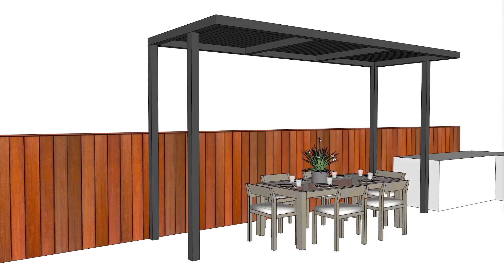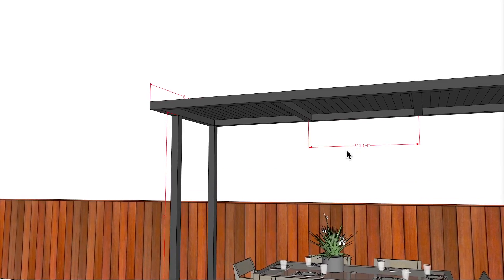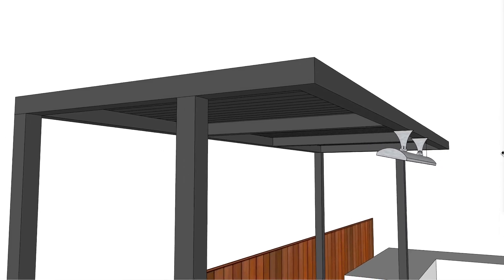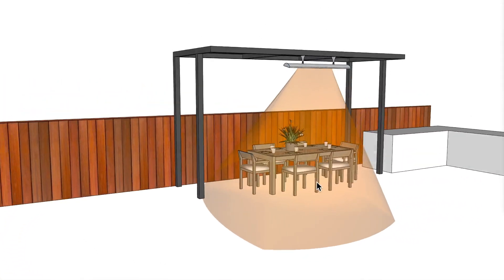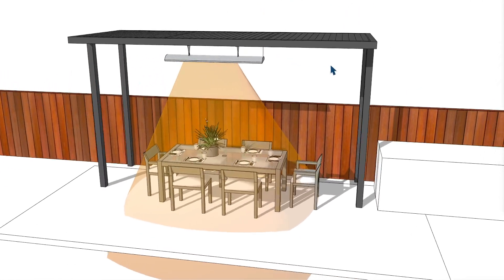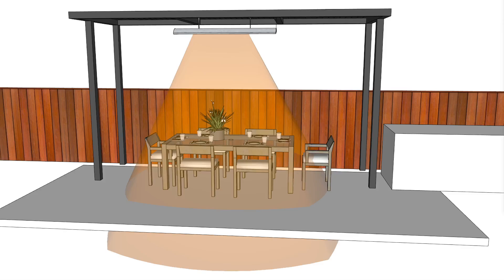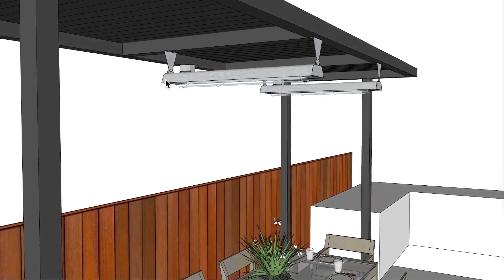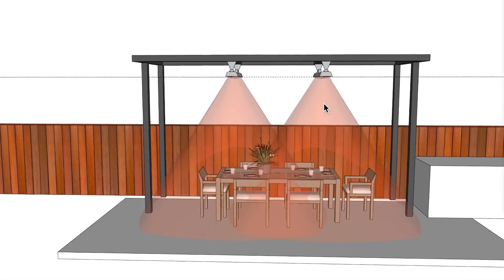Heating a Dining Space Below a 6' x 16' Aluminum Pergola Using 1 or 2 Infratech Electric Heaters.